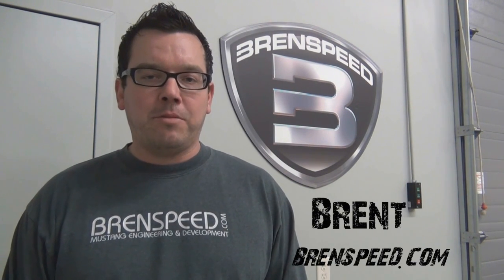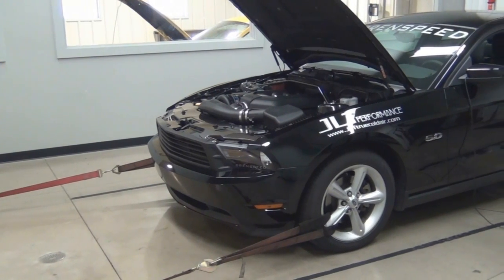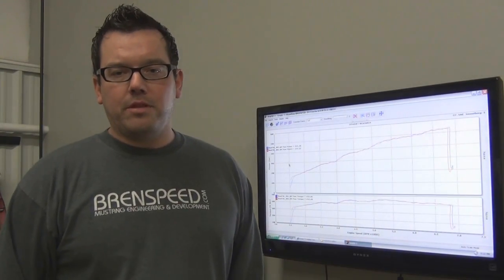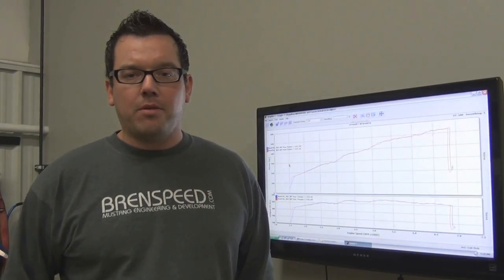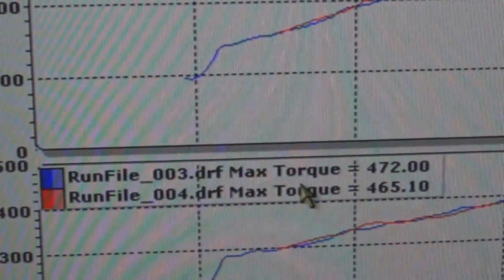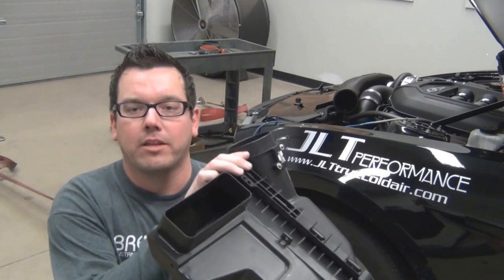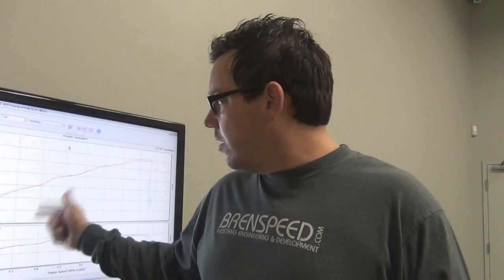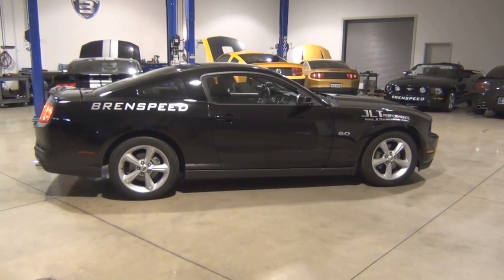2011 Mustang Vortech Supercharger Package with JLT Intake (5.0L Coyote) at Brenspeed